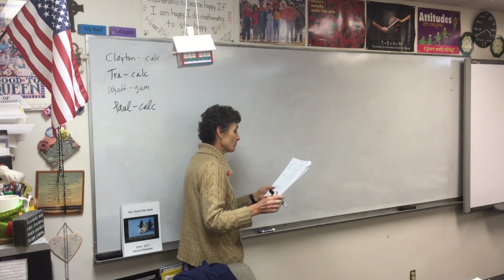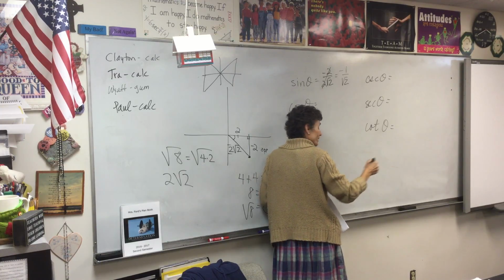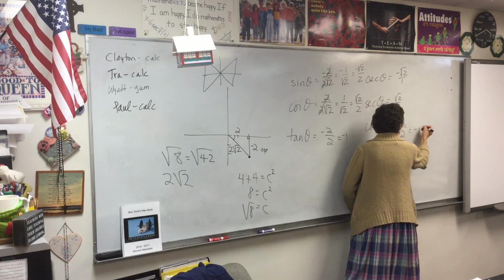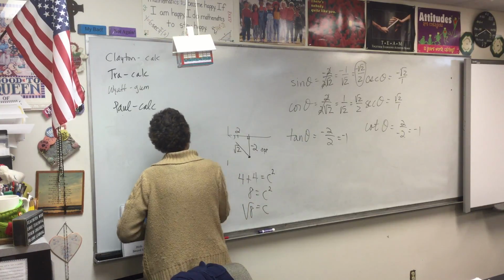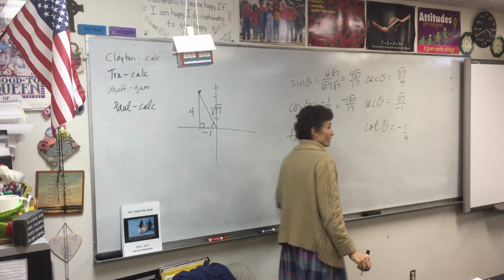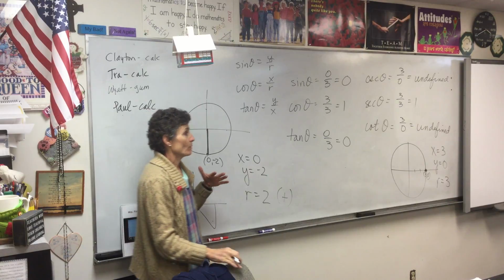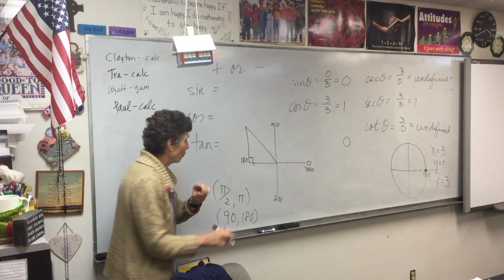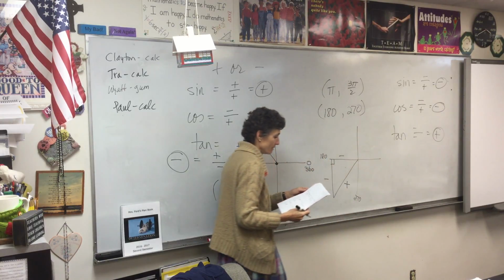Video 1-12-17 Precal C